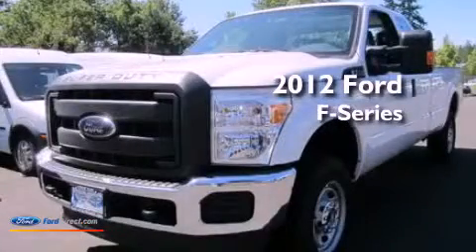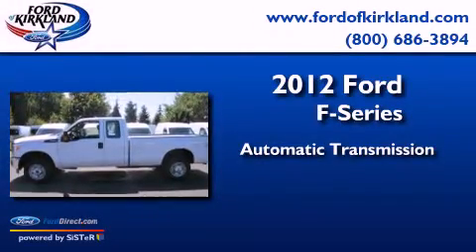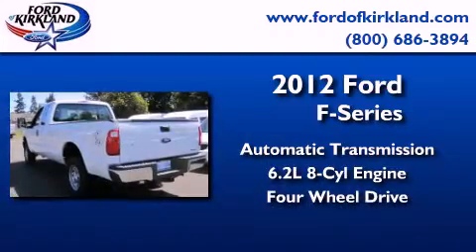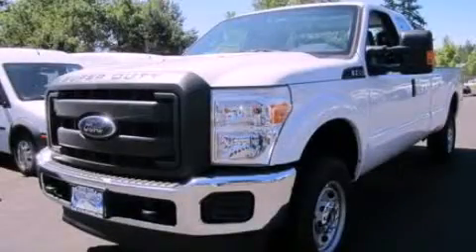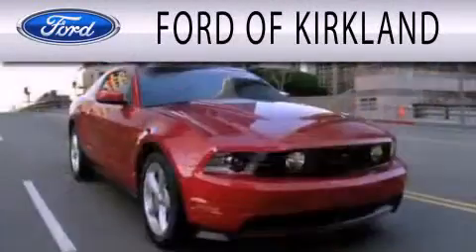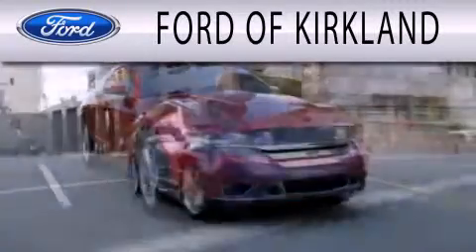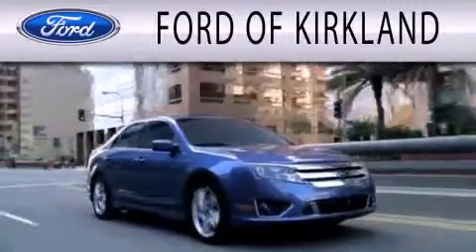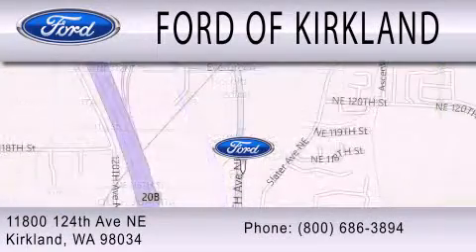2012 FORD F-250 Kirkland WA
Year : 2012
 Make : FORD
 Model : F-250
 Engine : 6.2L V8 16V MPFI SOHC FLEXIBLE FUEL
 Trans . : 6-SPEED AUTOMATIC
 Exterior : OXFORD WHITE
 Miles : 25
 Interior : STEEL
 Stock : C26611